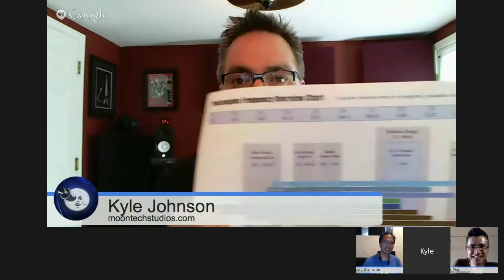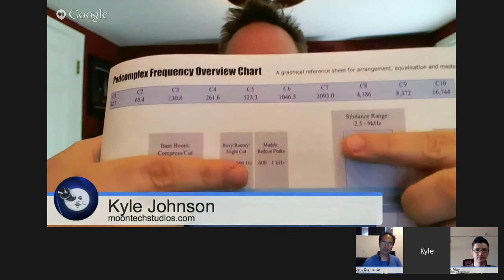Game Audio Hour 065 - Psychoacoustics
A weekly podcast where we discuss all things game audio.  From creative ideas to the latest techniques, project experiences to audio secrets.  Here is where you'll find in-depth coverage and opinions related to game audio.

Tune in: Mondays @ 6pm PST

Episode Summary:
- Redux
- Psychoacoustics
- Stereo Bus

This episodes panelist:
Vince Diamante